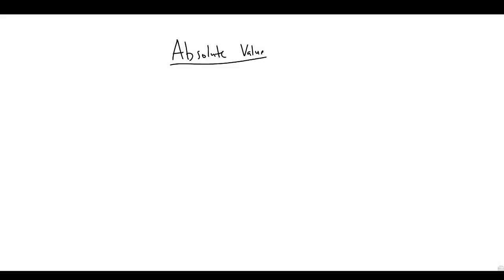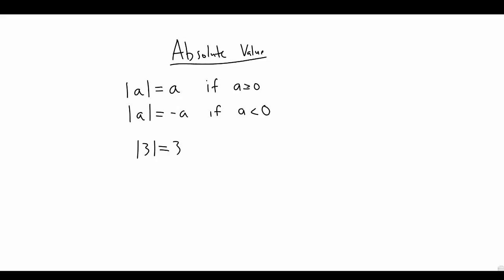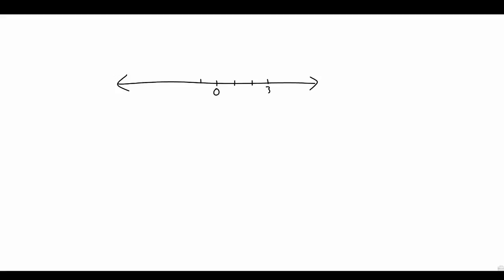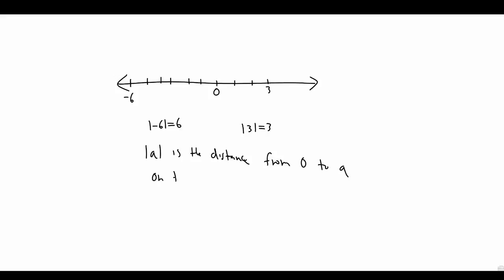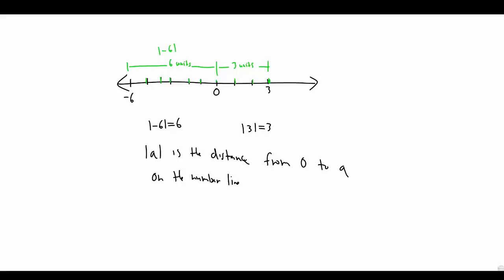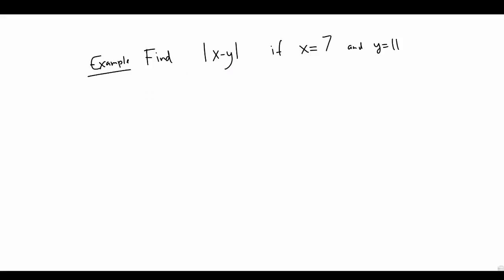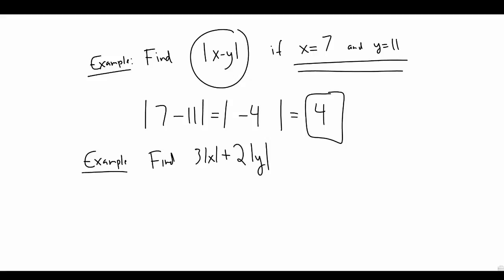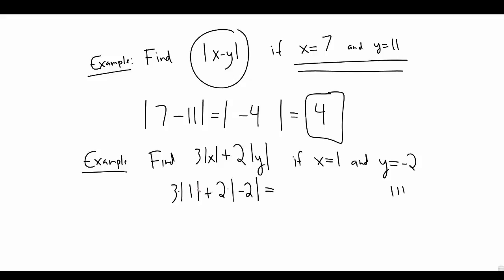Absolute Value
Created by Prof. Jeremiah Hower, Florida International University